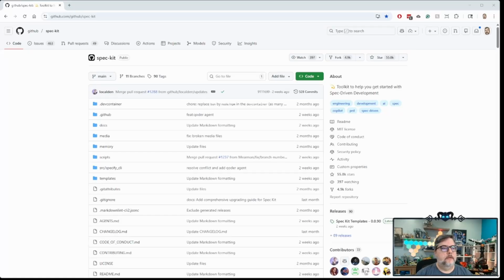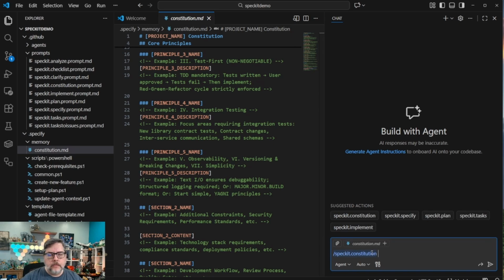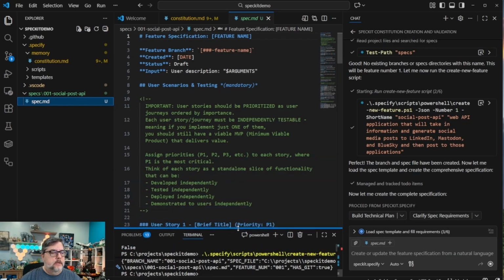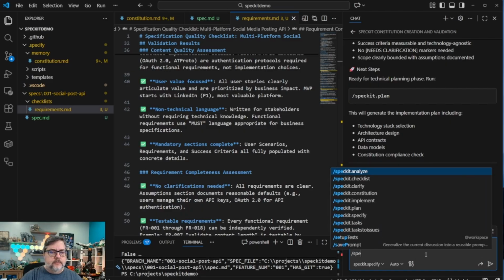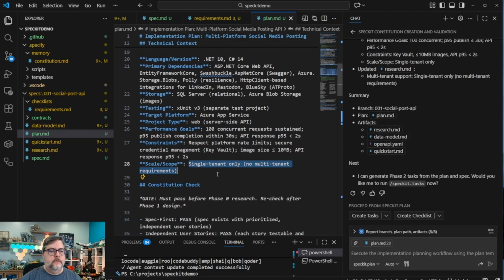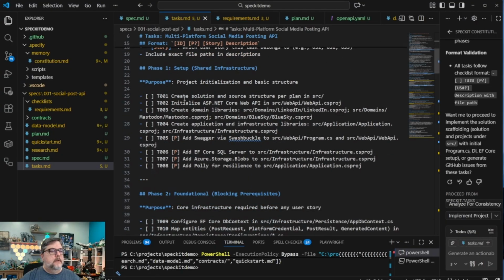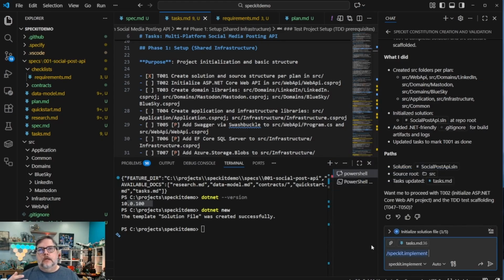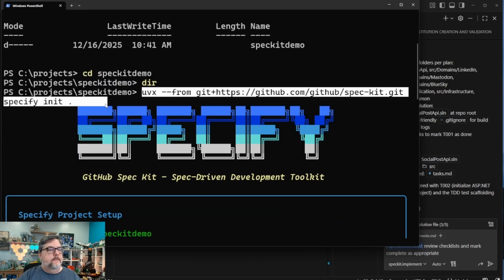Taking A Tour of Github Spec Kit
Github Spec Kit guides you through the process of using AI agents to drive Spec-Driven Development, from setting up the project to defining requirements, to writing code. And it works with just about any AI coding and development tool.